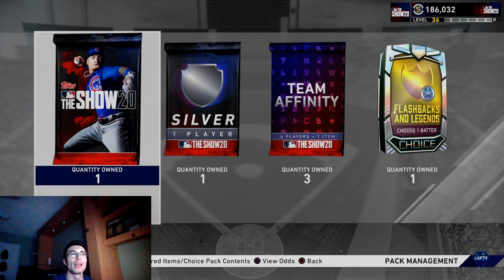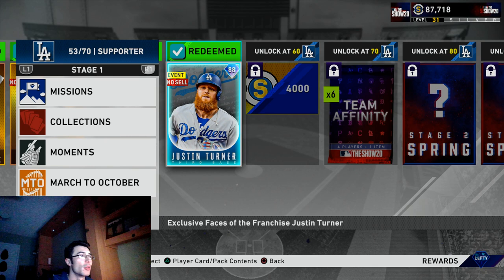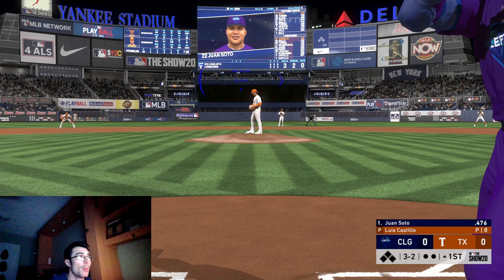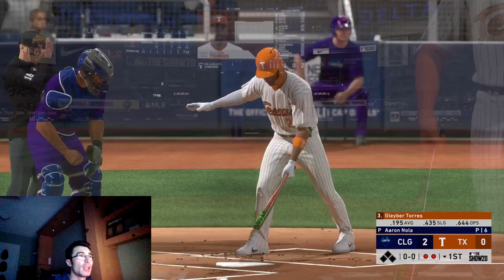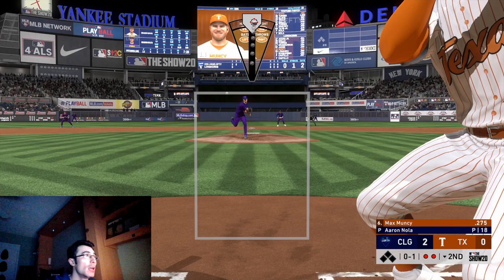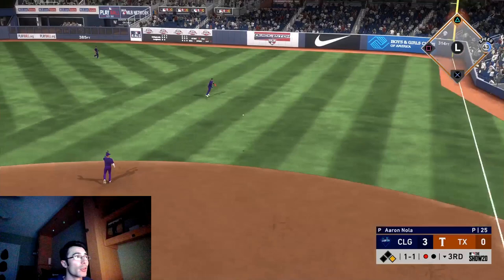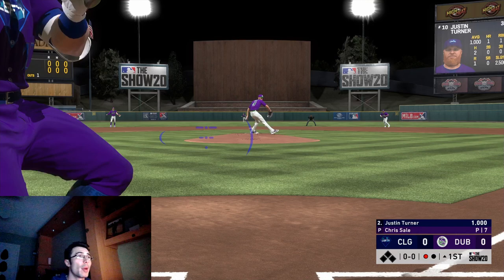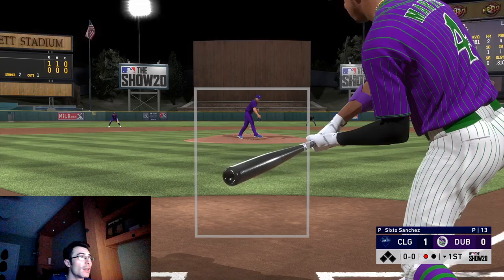88 Ovr Face of the Franchise Justin Turner & Aaron Nola Debut! Another Diamond Pulled!